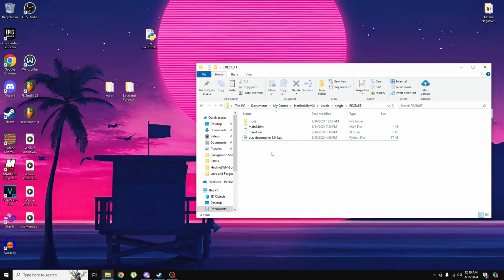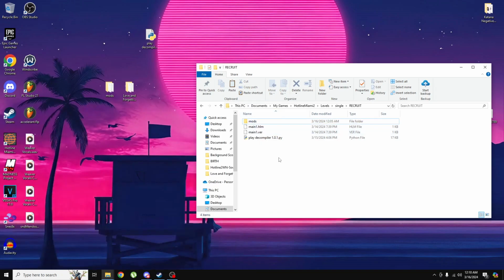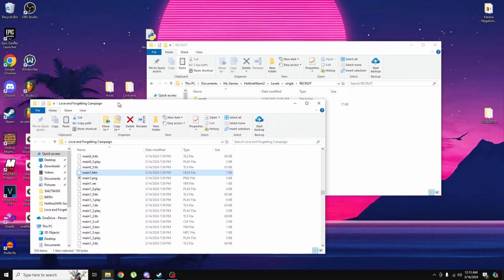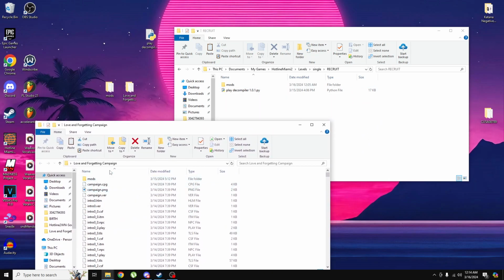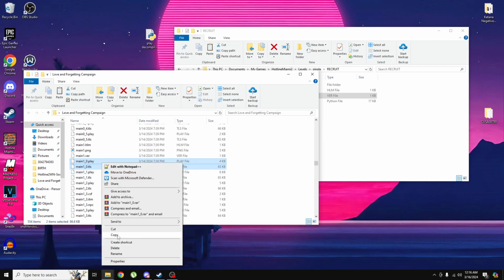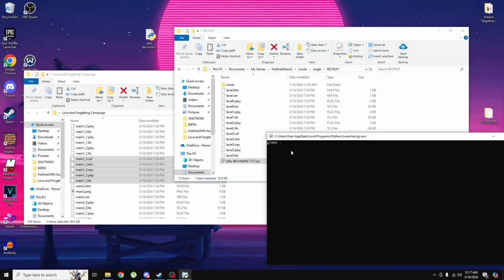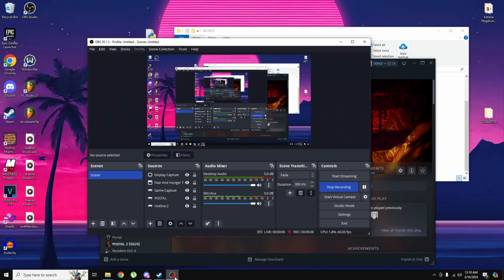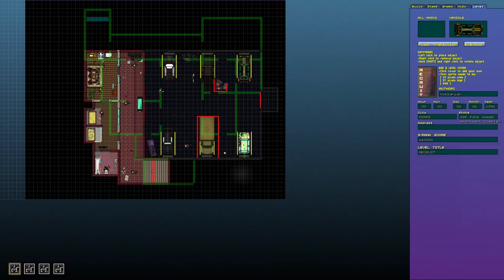Tutorial on how to use the .play Decompiler For Hotline Miami 2 Campaigns (Specifically)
You can download the decompiler here: (Made by Kataiser17 on Reddit)

@YossarianAssyrian is a god among level editors.

If you're interested, also download and play Love and Forgetting

00:00 Intro (Yapping)

01:19 Tutorial starts here

01:56 Finding your HM2 Workshop folder

03:10 Finding the correct files in the campaign folder

03:56 Glazing

04:03 Back to the tutorial

08:07 Using the decompiler

09:37 Useless floundering

10:00 Getting the cover.png for levels

10:35 Showing you that it works

13:17 Outro